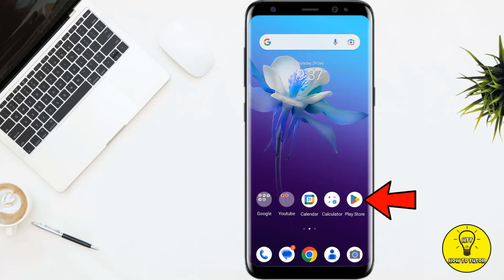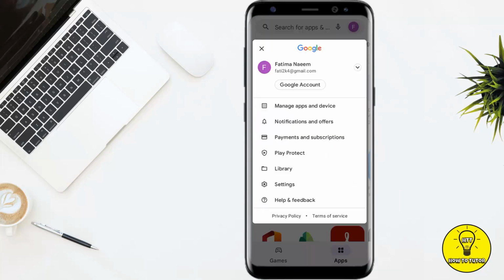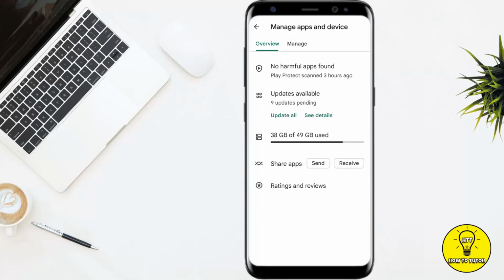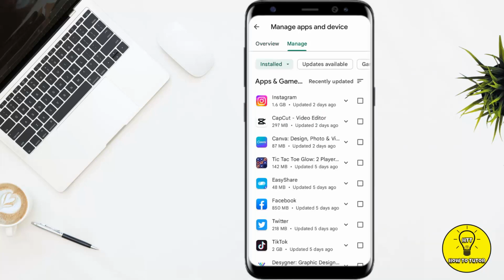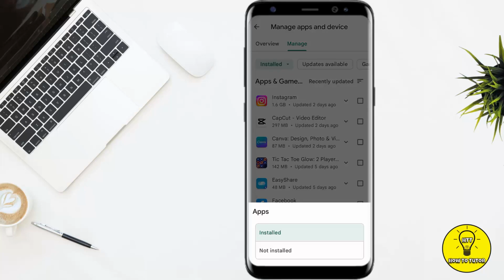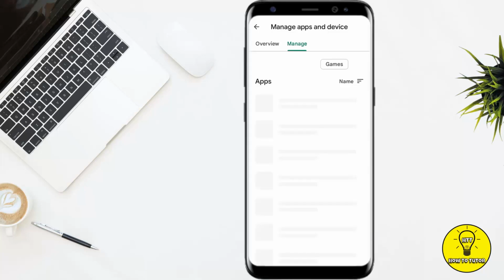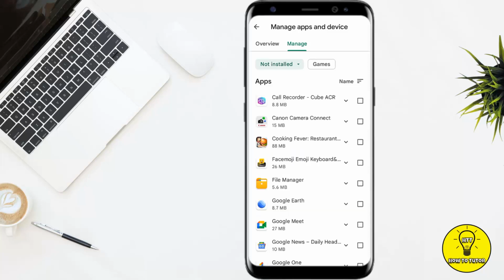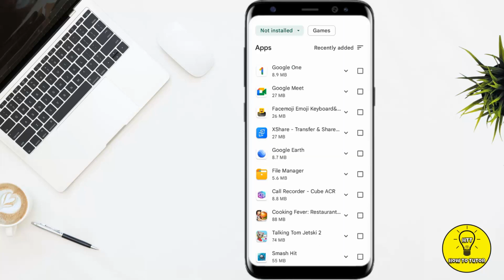How To Find Apps You Have Deleted On Android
In this video we will teach you "How To Find Apps You Have  Deleted On Android"

You can also search this video via:

- find deleted apps on iphone on android
- how to recover deleted apps on android